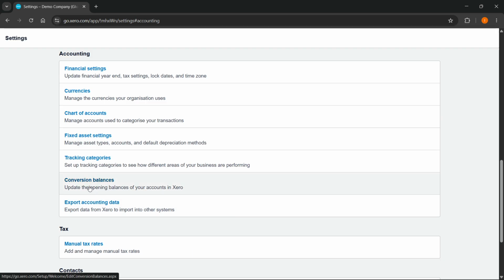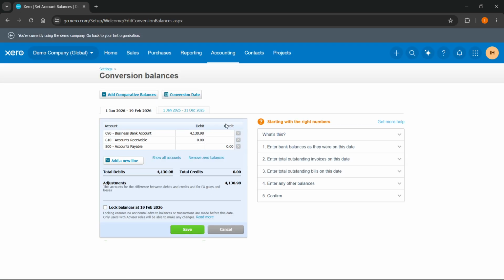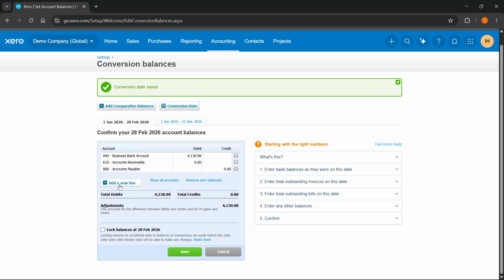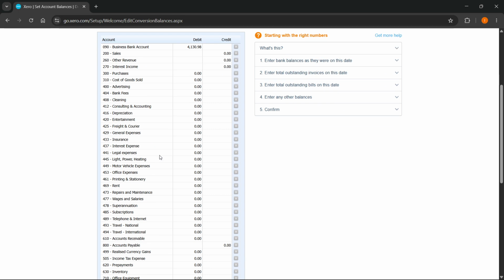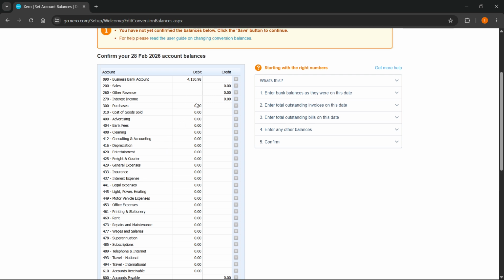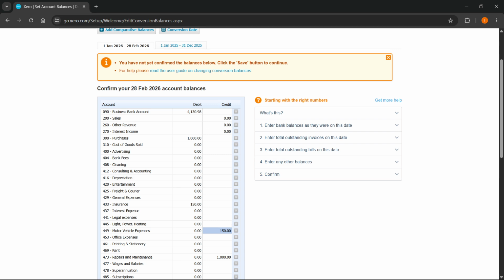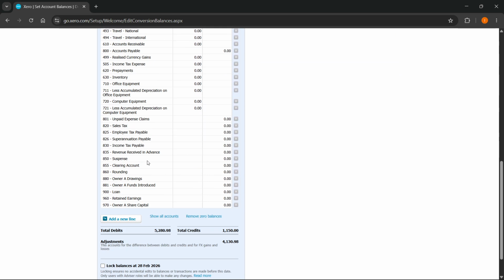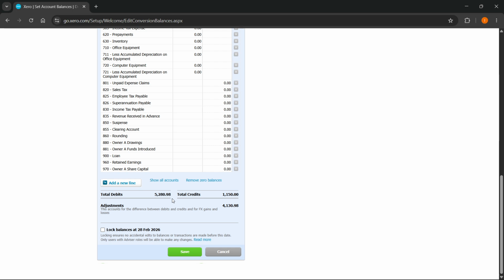How To ENTER OPENING BALANCE In Xero (QUICK & EASY) 2026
In this video, I'll show you how to enter opening balance in xero. This is a full guide on how to set up your initial account balance in xero for accurate financial tracking in 2026. In case you've been trying to record your opening balance in xero, this is the video you need to see!